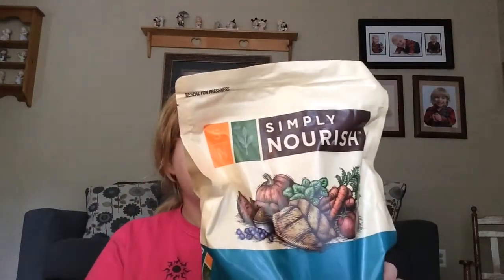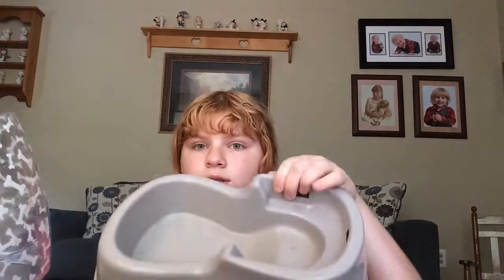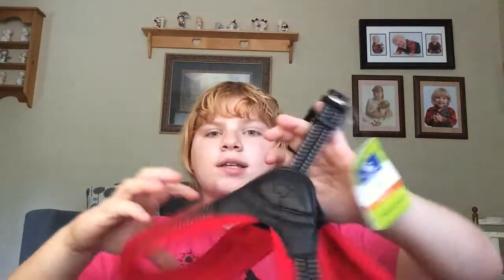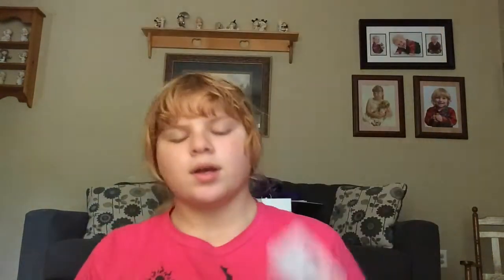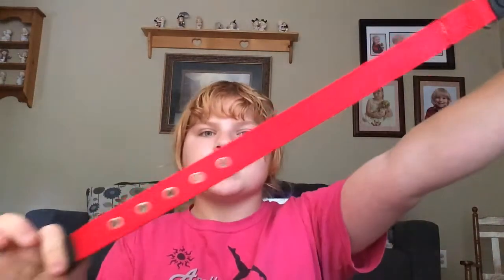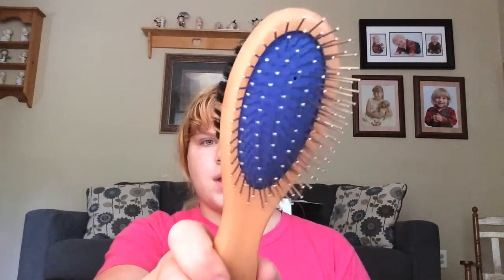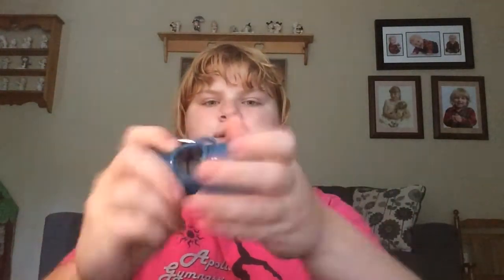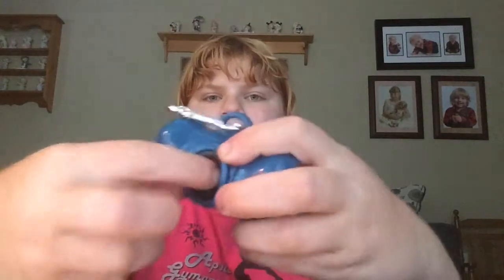Puppy Supplies Haul!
This channel is dedicated to the training my my Service dog :)